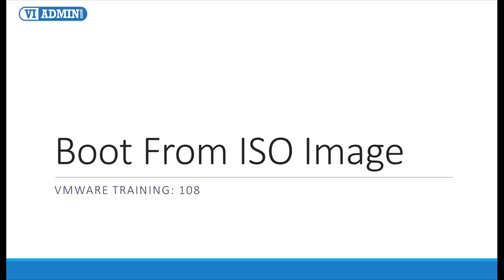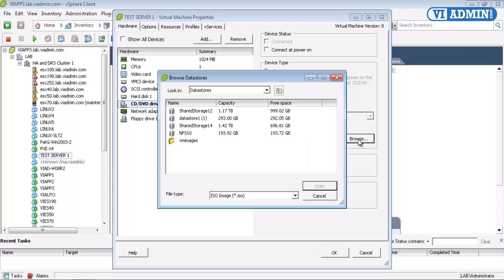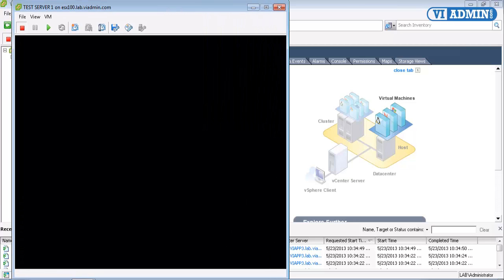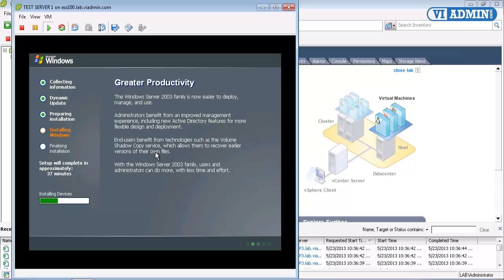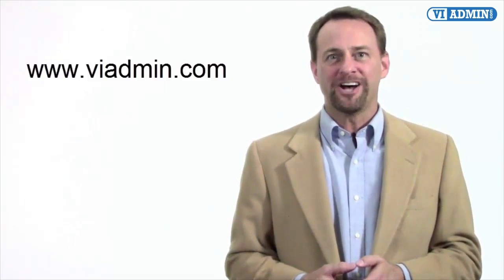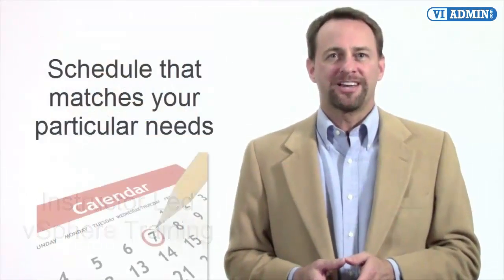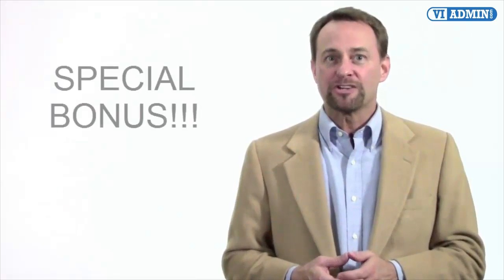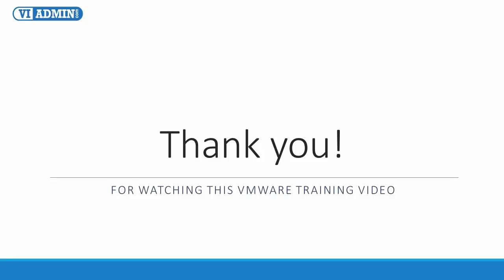VMWare Training: 1-08 Boot From ISO Image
In this video I will show you how to set up a VM to boot from an ISO Image.